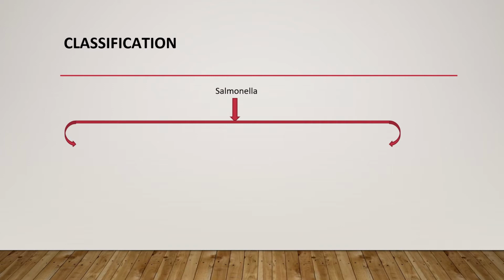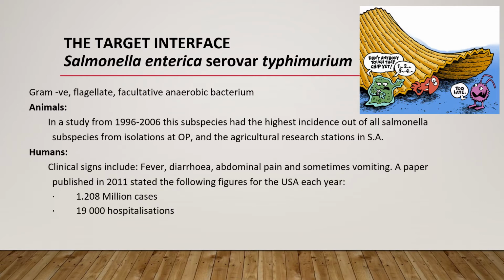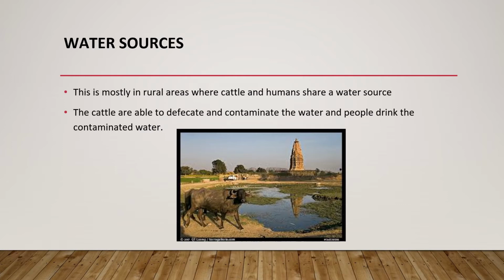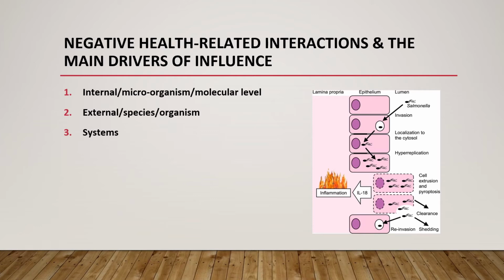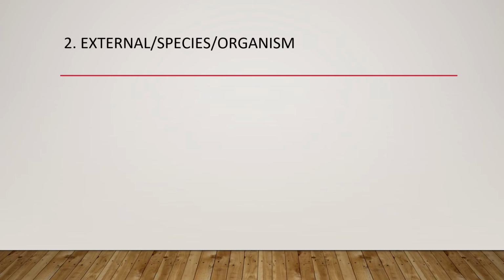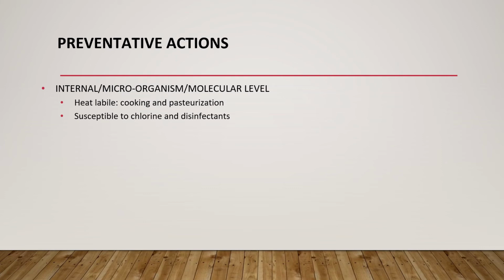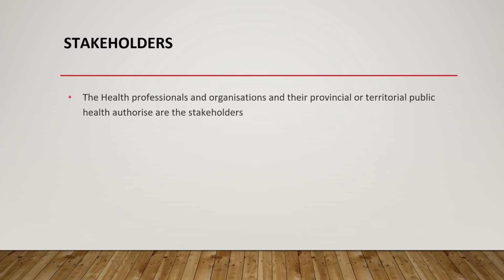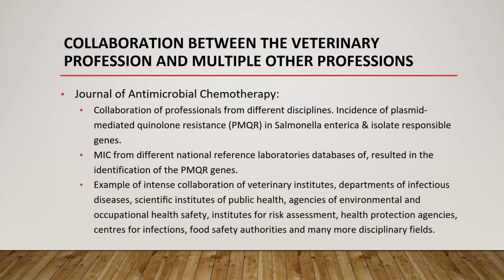VOH 510 Group 3 One Health Case Study